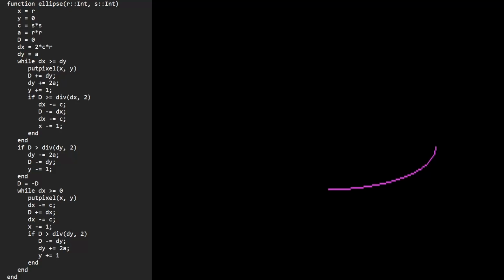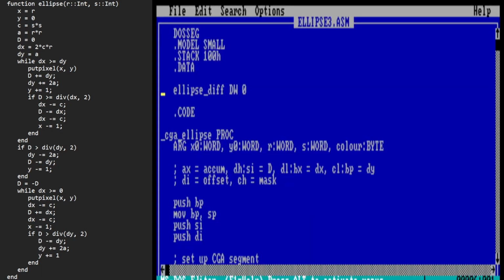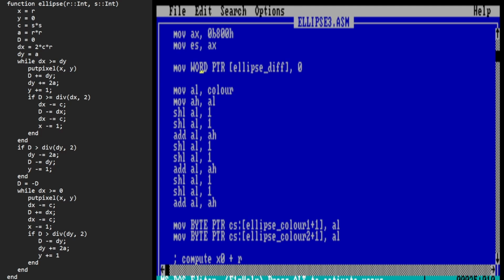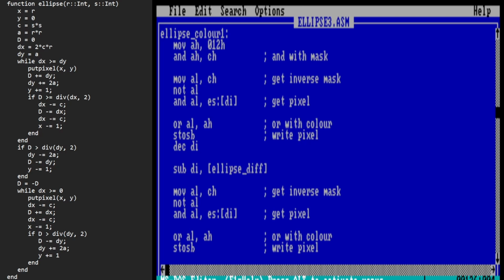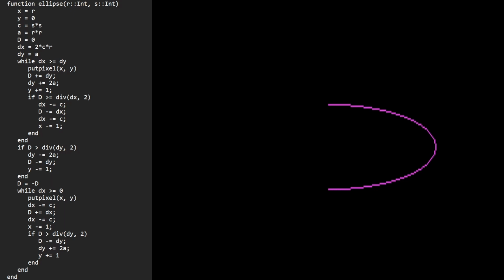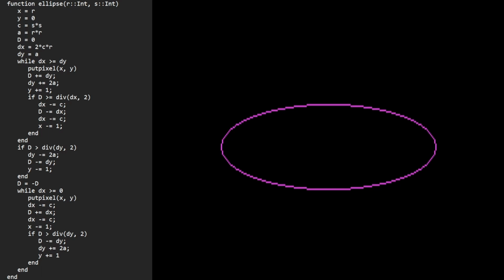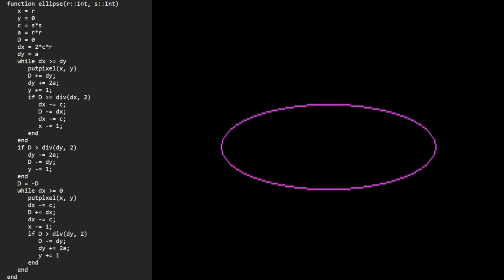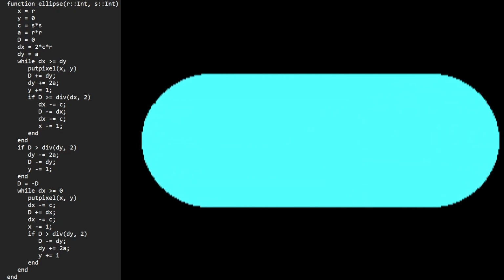CGA Graphics Programming: Drawing Ellipses (Part 3)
We look at how to do reflection to complete the drawing of an ellipse. We also look at how to use the code to draw circles and even animate the result.